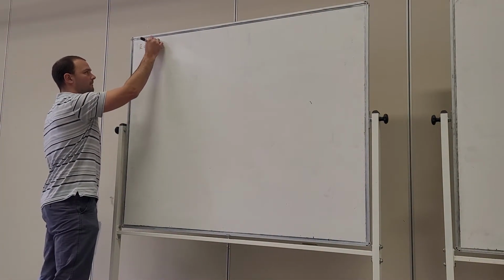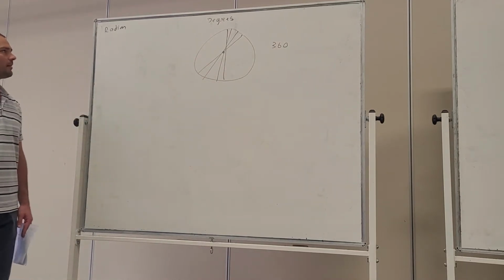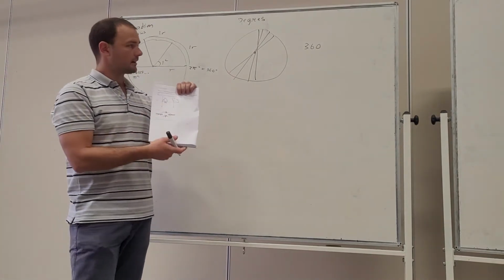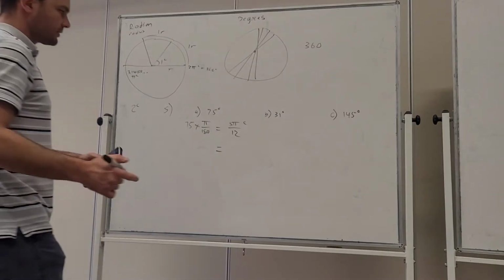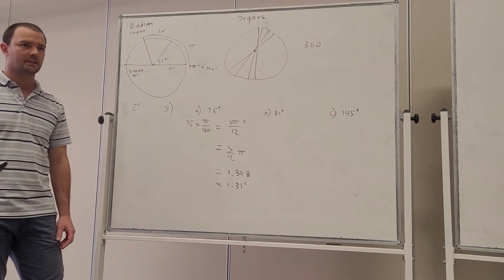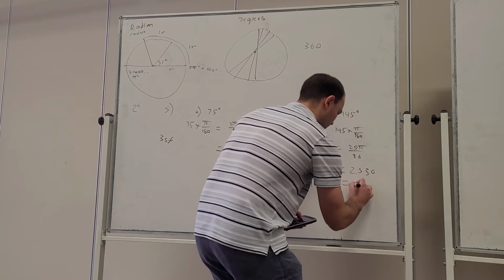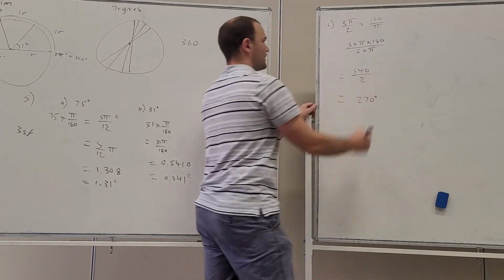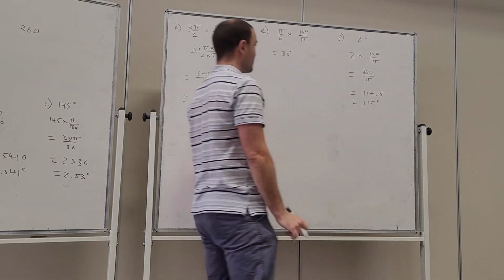5A Radians and Degrees